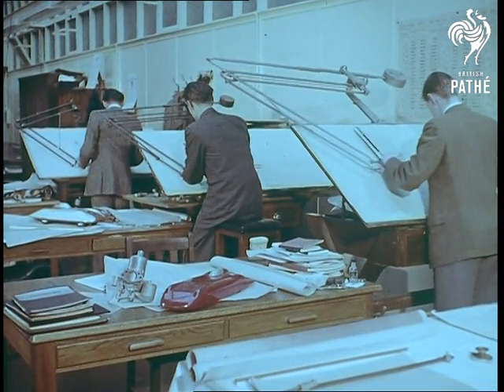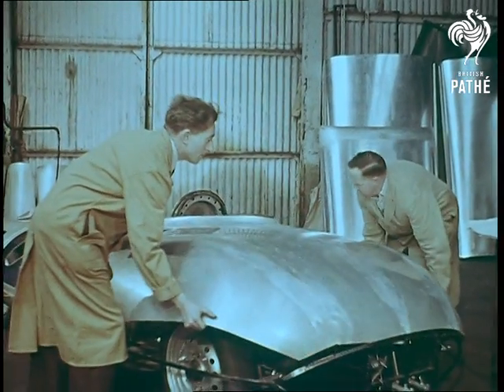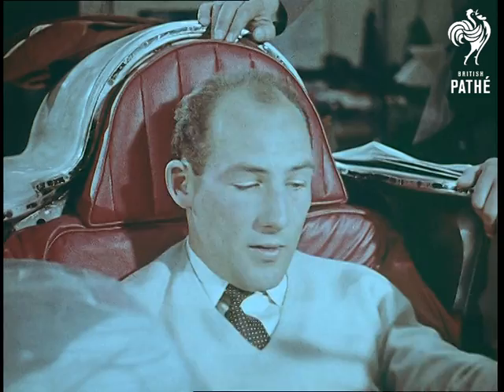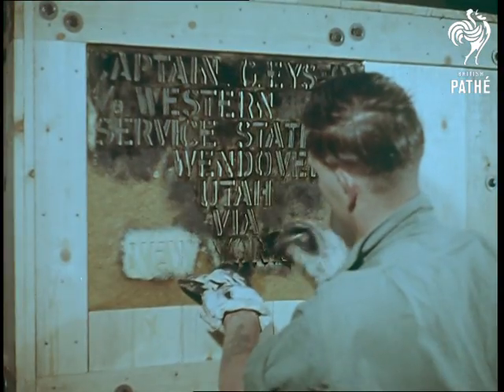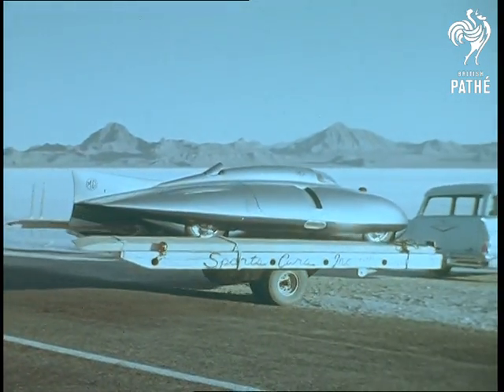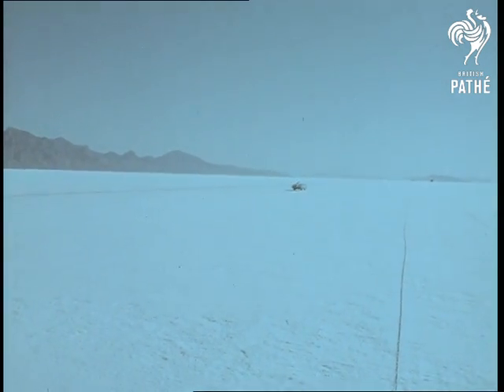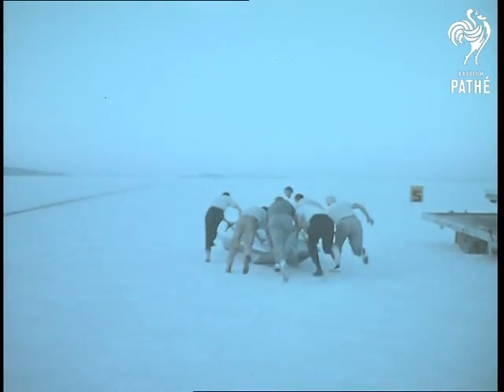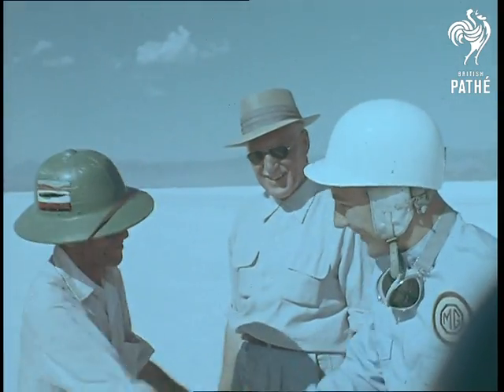Mg Does It Again (1957)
Interior Abingdon MG car factory, draughtsmen working on their drawing boards designing the "fastest 1.5 Lt car in the world". 2D Model of Stirling Moss placed on the car design as the draughtsmen work. Int. Workshop as various parts of the proto type are added to the chassie, the petrol tank, wheels, and with a man sitting in the drivers seat a steering wheel. The pedals are adjusted and the steering wheel tested. Workmen place the airofoil dynamic "skin" over the chassie.

Stirling Moss and two designers walk up to the finished car, and Moss climbs in and tests the seating and steering wheel which folds out of the way when getting in and out of the car. The steering gear is of the rack-and-pinion type with the steering wheel attached direct to the steering pinion shaft  With the engine at the back the foot controls are less than 2 inches from the front. CU as Moss tests the pedals. Moss and the designers discuss the car, they then put on the bonnet which covers the driver. The engine is a 4 cylinder Overhead Valve type with twin camshaft, fitted with twin S.U. carburettors and a Shorrock eccentric vane supercharger. The brake H.P. is 280 at an engine speed of about 7000 r.p.m.

Moss checks his headroom, which is OK, nods to the designer, and they pull back the bonnet and Moss climbs out. The completed car  is carefully put into a container and the address in Utah is stencilled onto the side. The container is driven from the factory. through the town, and arrives at the docks in front of the Queen Mary passenger ship. The car is hoisted up the side of the ship and into the hold. WS ship still in port.

WS Sunrise over Salt Lake City. "Welcome to Utah" sign, the racing car is on a low loader as it is driven to the track past a big sign "Bonneville Salt Flats". Trucks pull metal bars across the salt flats to improve the surface. Captain George Eyston (who captured M.G.s first world record 27 years ago) looks on as the car is unloaded.

An American driver gets in to test the car. CU M.G. and American flag sign. At the timing stand the electronic timing equipment is installed. After a push start the MG drives away across the flats. Intr. timing stand with officials. The MG returns and mechanics clean and test the car. As Moss puts on his helmet the engineers reassemble the MG for the record attempt. He climbs in and the bonnet and cockpit are lowered over him. CA to officials in the timing booth.

Seven men push start the car. Front and side shots as the MG rushes over the salt flats. Interior timing booth. WS as the MG approaches and passes camera. Intercut between the timing officials and the MG as the return run is completed. It achieved 235.69 m.p.h. over five miles, and broke five world records, and five American records.

As the car comes to a stop, Eyston and others gather round to congratulate the smiling Moss on his achievement

End  caption reads;   "MG Proudly Maintains the Breed".
 FILM ID:2711.02